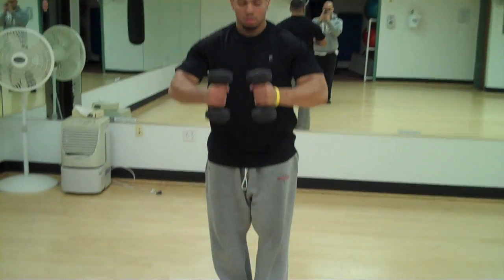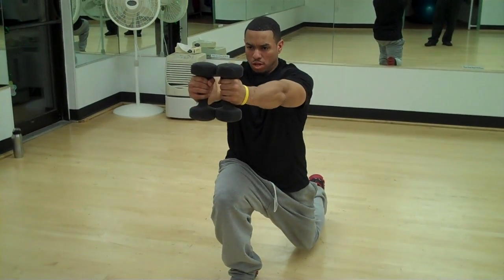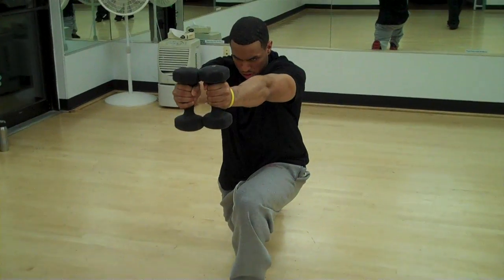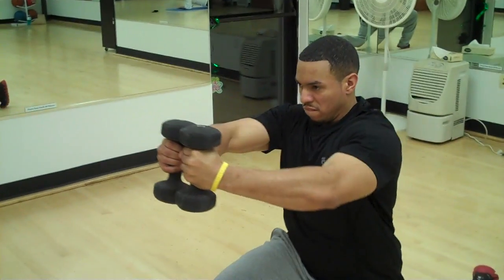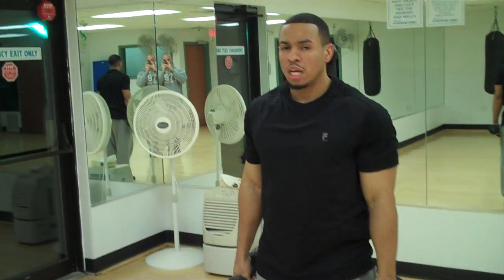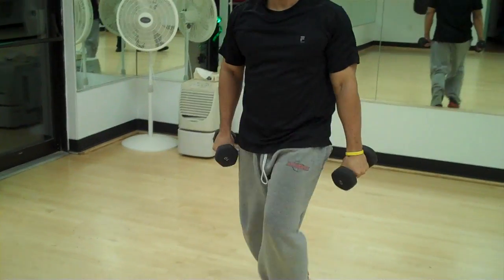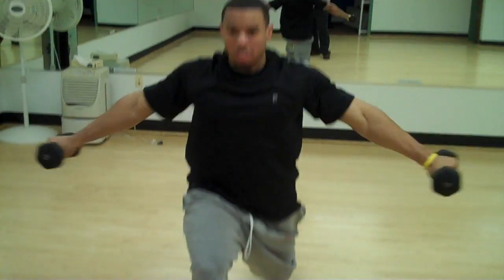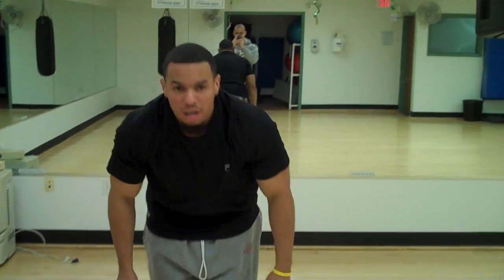The Diary of a 5'5 Dunker: Sixth Entry